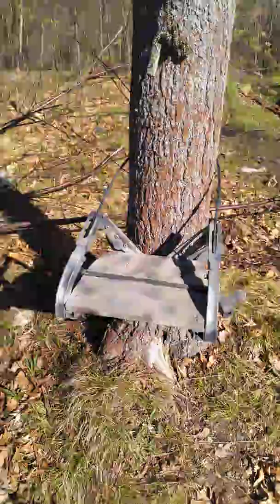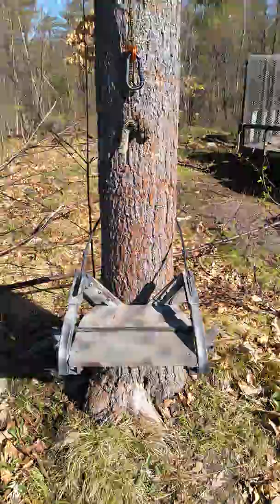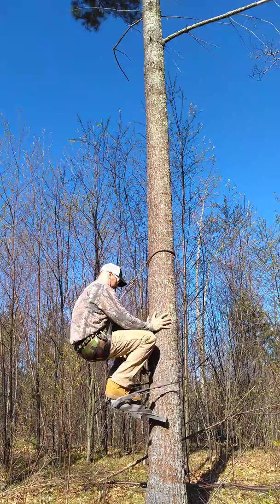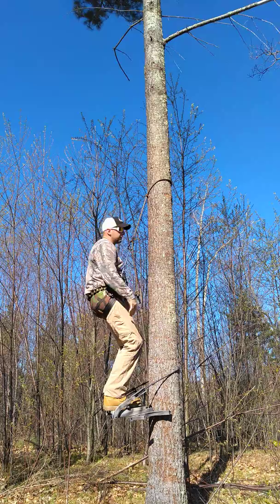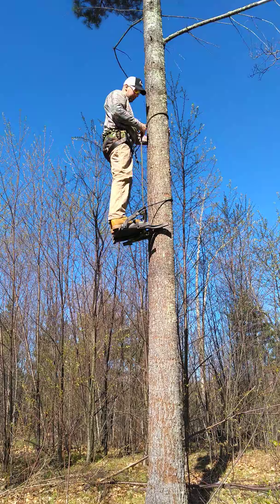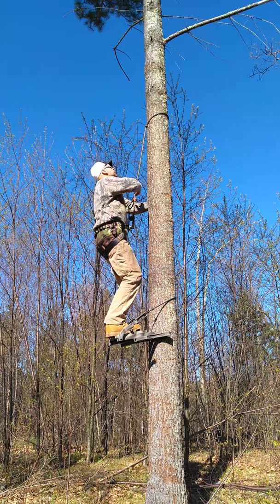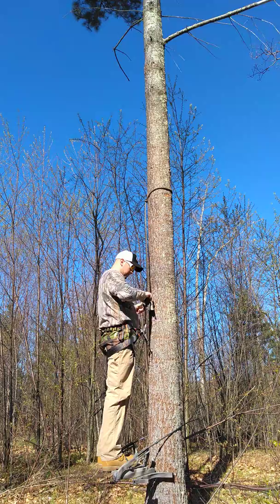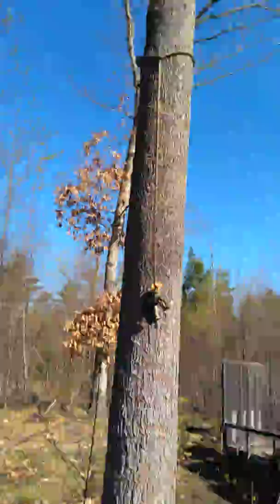DIY summit mini climber for saddle hunting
One of the easiest ways to climb a tree for hunting on public while applying saddle techniques